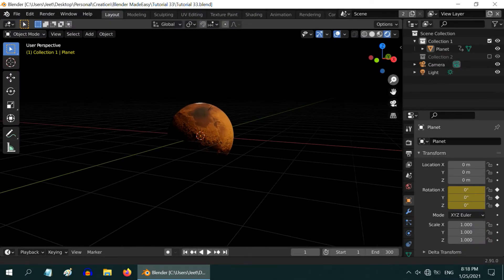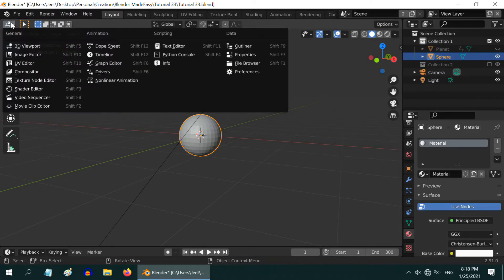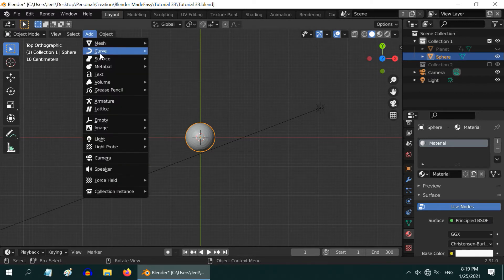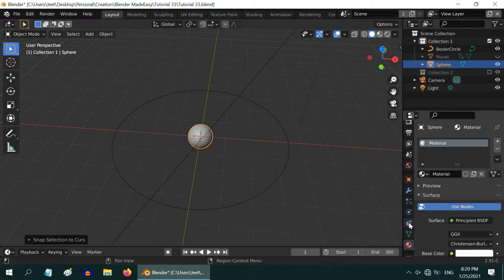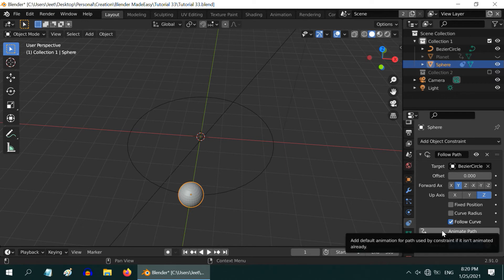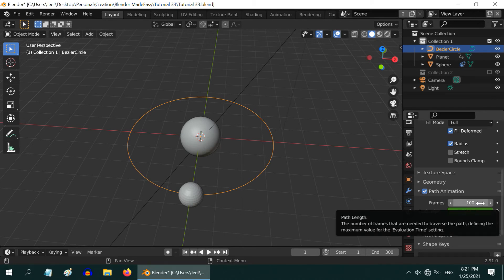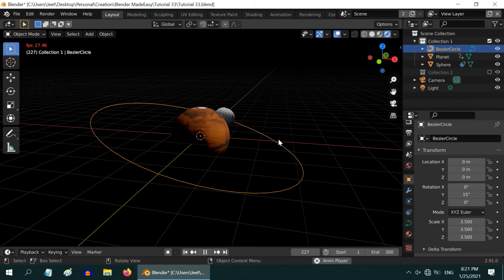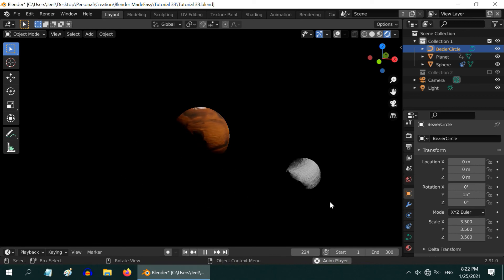Create A Moon or Satellite In Blender | Movement In A Circular Path | Create Infinite Loop Movement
In this tutorial, we will learn how to create a moon or a satellite in Blender, and move it around a planet in a circular path. We will also discuss how to enable an infinite loop for this satellite so that it revolves around the planet indefinitely. Please watch the video for the complete tutorial.